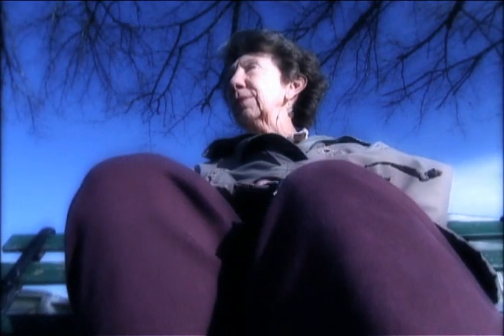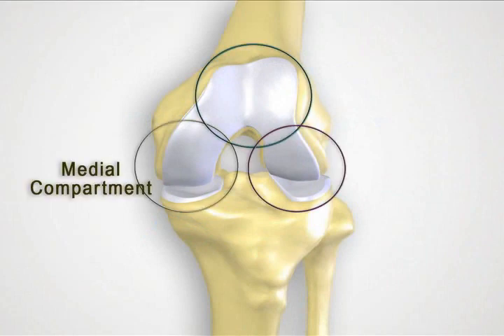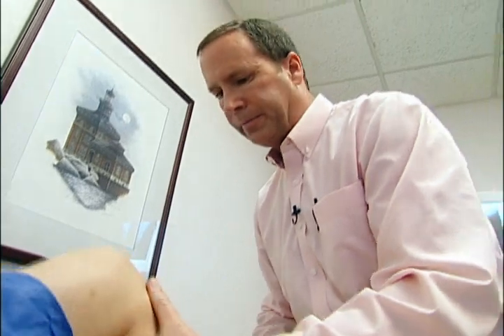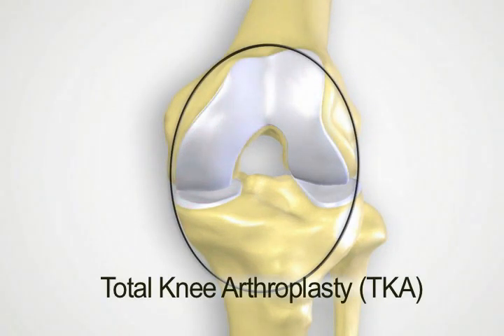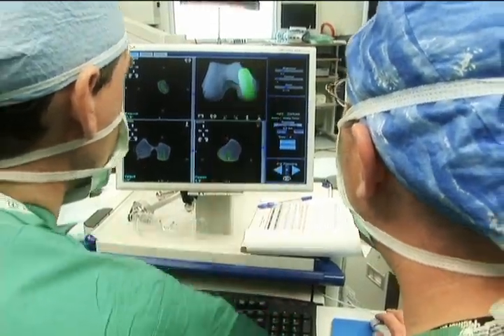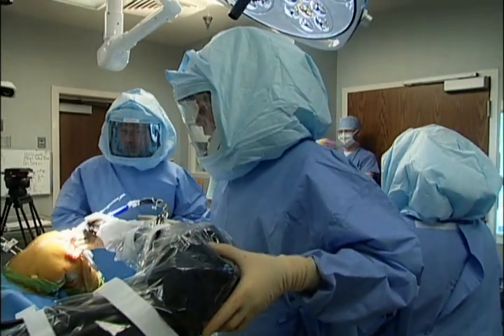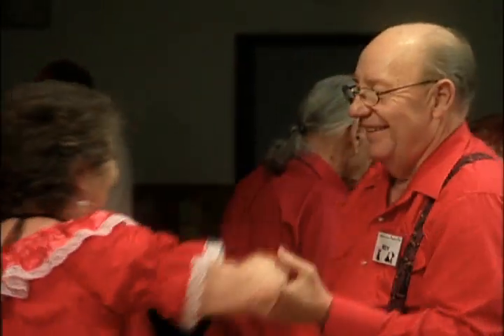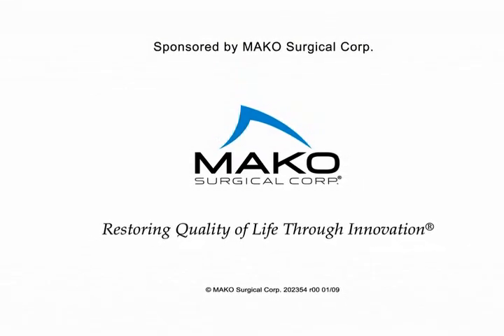MAKOplasty Patient Education Video.wmv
MAKOplasty is an excellent minimally invasive option for adults living with early to mid-stage osteoarthritis in certain parts of the knee. This robotic-assisted partial knee replacement combines computer navigation that allows increased surgical precision, a 3-dimensional CT scan, and a surgeon-actuated robotic arm.

It's just one more tool that Evergreen's invested in for our surgeons and patients to achieve better outcomes.